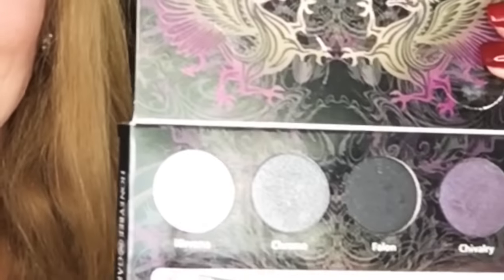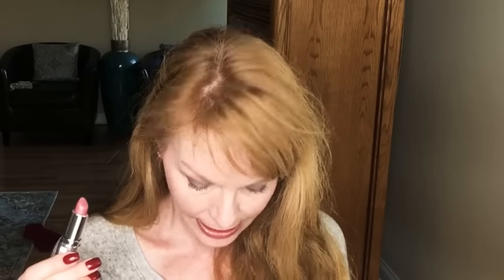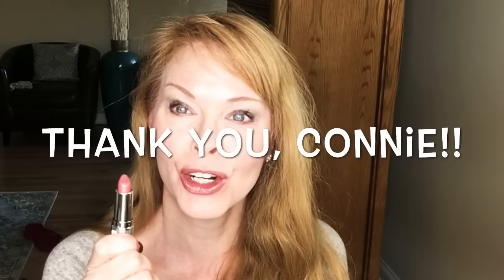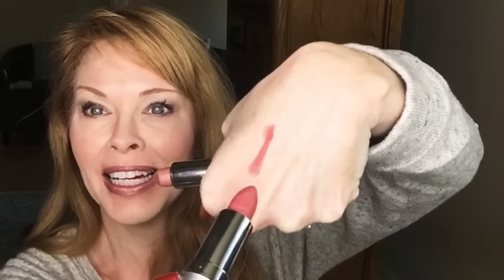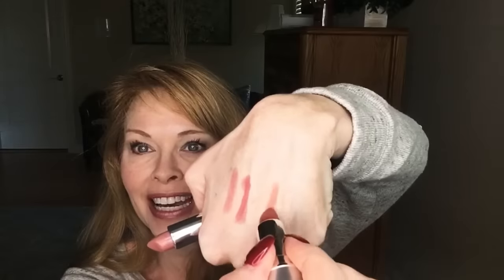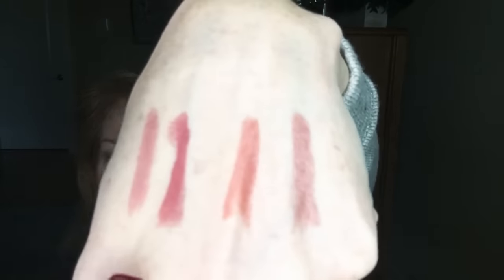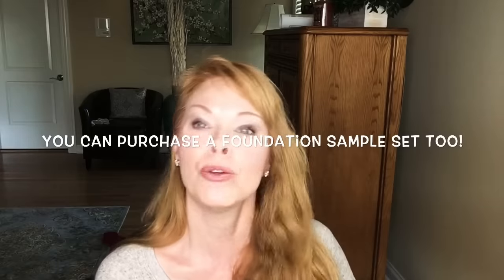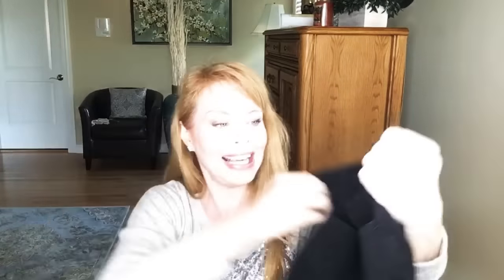October Favorites | Old Navy | Honeybee Gardens & MORE!!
Hi Ladies!

I have some October Favorites to share with you. I’ll do my fails  in a separate video. I hope you enjoy hearing my reviews. Did you get anything you are really enjoying in the month of October?

Products mentioned:
Honeybee Gardens Rock The Smokey Eye Palette
Honeybee Gardens lipstick in paradise
Honeybee Gardens lipstick in SanFrancisco
Honeybee Gardens lipstick in thouroubred
100% Pure Second Skin Foundation
Mad hippie Vitamin C serum sparkling Ice beverages
sparkling Ice beverages
Old Navy United States Plush balloon sleeve top for women
Old Navy Super skinny mid rise jeans for women
Old navy women’s booties

Channels mentioned:
Kathy’sbeautycarechats